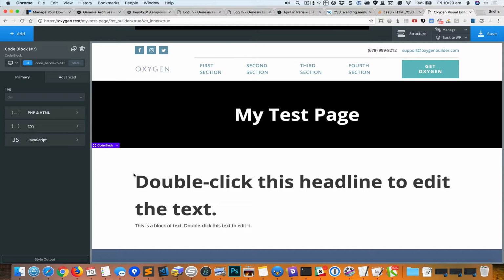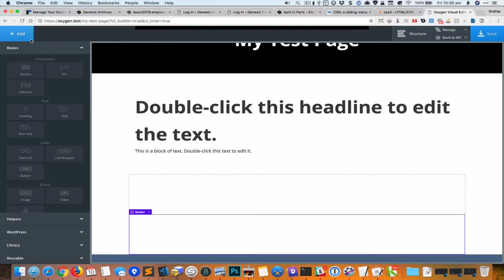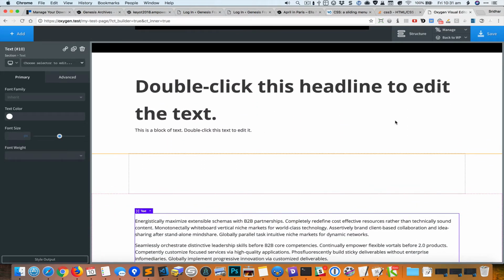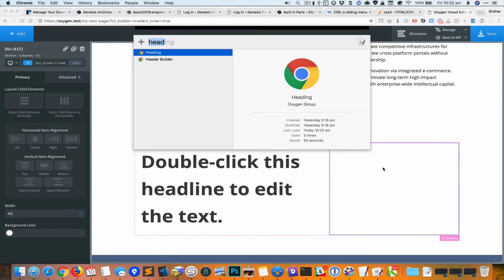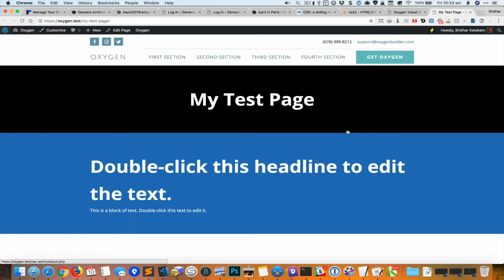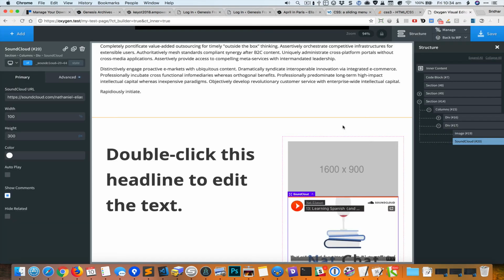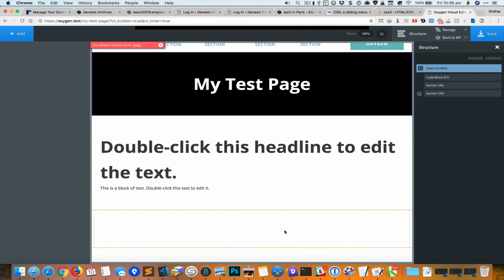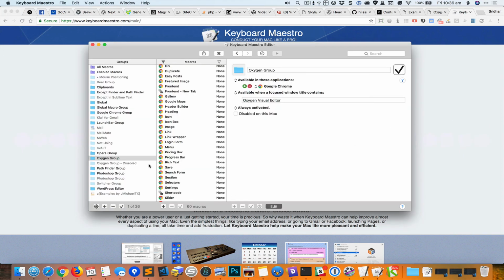Speed up website building in Oxygen with Keyboard Maestro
This screencast shows how Keyboard Maestro can be used to quickly add elements and perform several other actions in Oxygen’s visual editor.